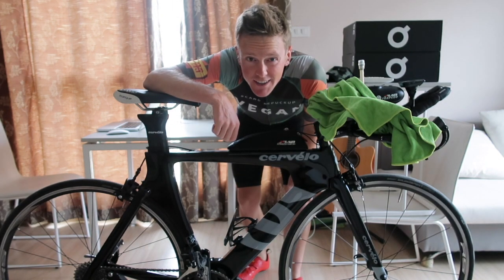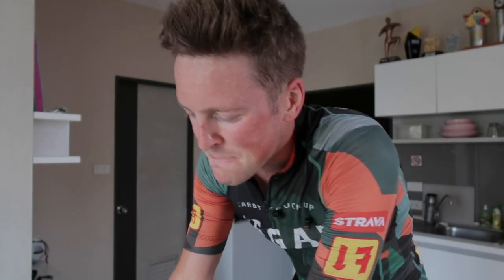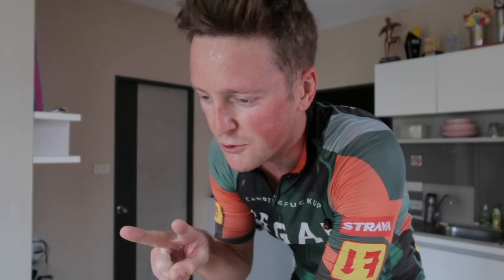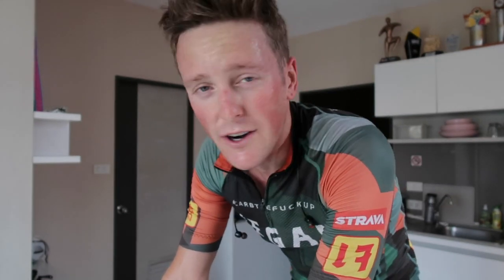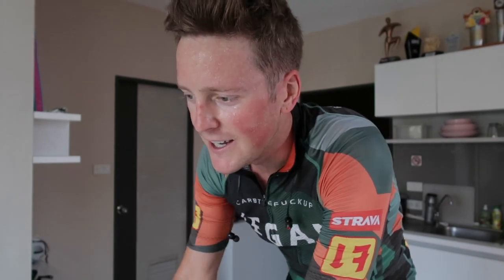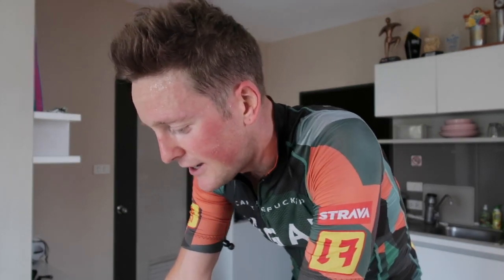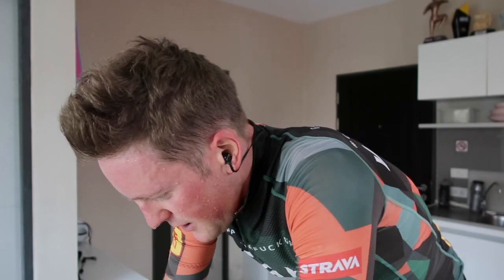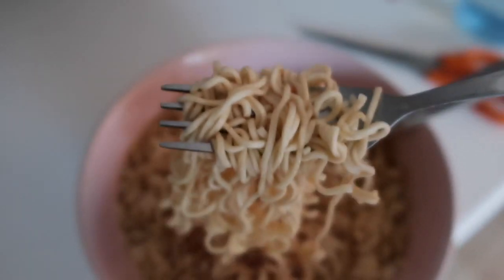Training for Ironman 70.3 Triathlon Racing Day 4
Day in the life of training for some upcoming half-ironman races this year. I will race Ironman 70.3 Da Nang in May which is the Asian Pacific Championship as well as the Ironman 70.3 World Championship this September in Nice, France. Today's sessions are an over / under threshold workout on the bike and a CSS swim workout.

●Waimis - Reality [Bass Rebels Release]